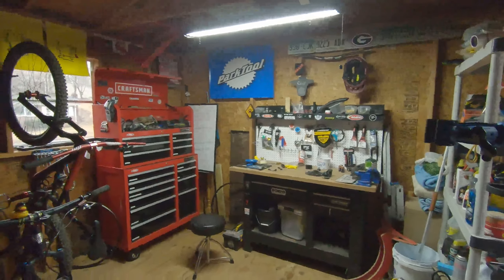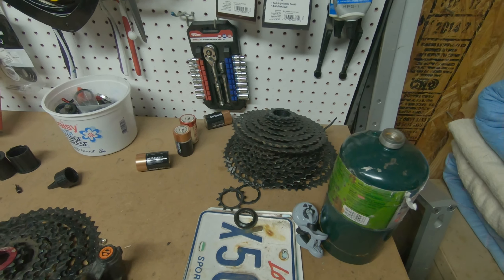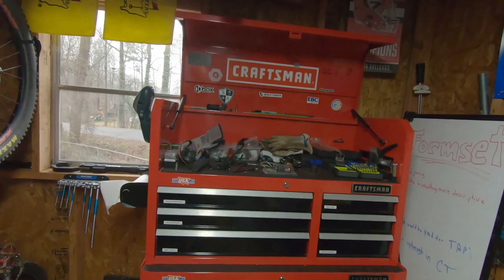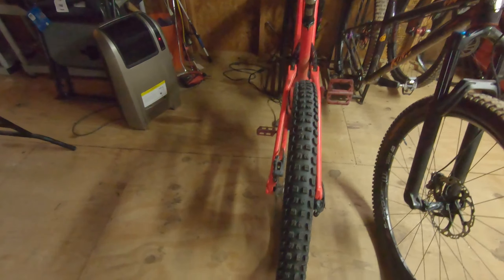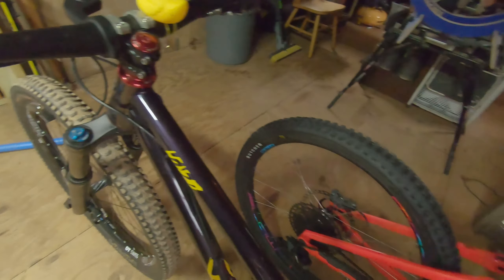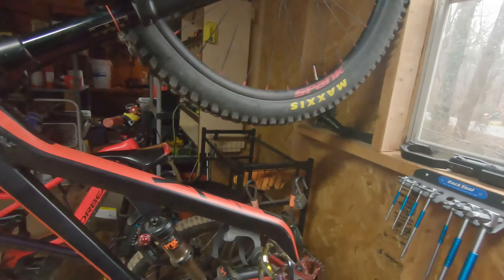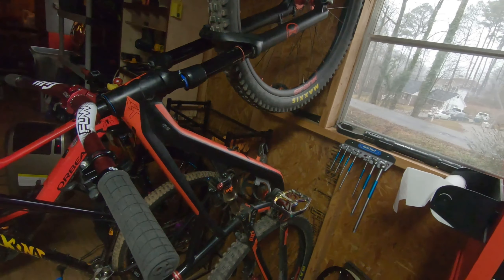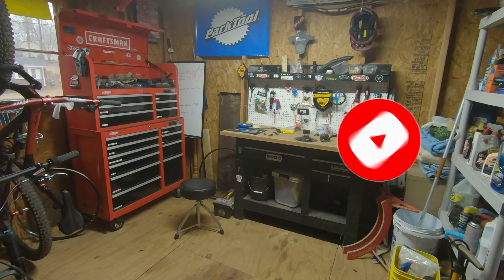Bike Cave Tour and Bike Checks!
Welcome to my Bike Cave. It's an humble little shed that is messy because I hate being organized, I guess.
With the crappy weather I wanted to do something since I haven't published any videos in a while. And my fans demand entertainment!!! (lol)